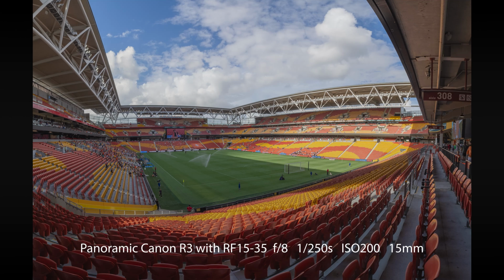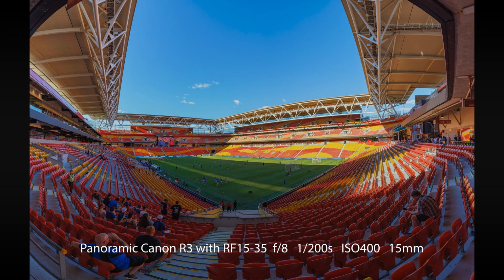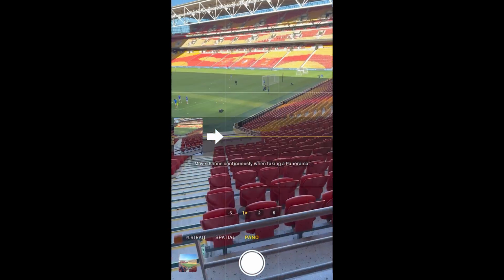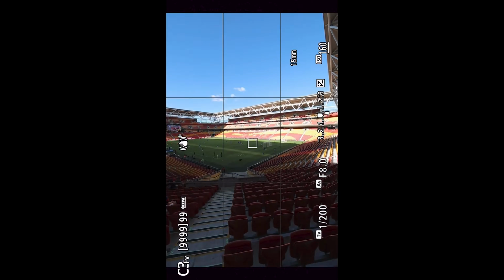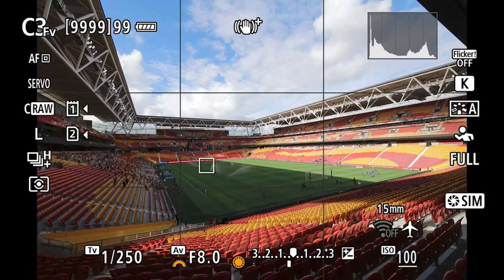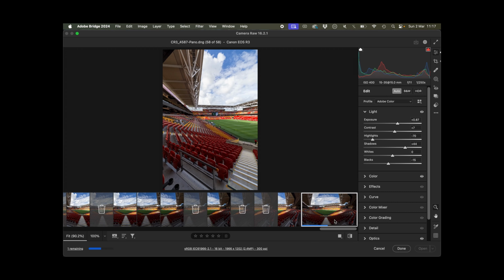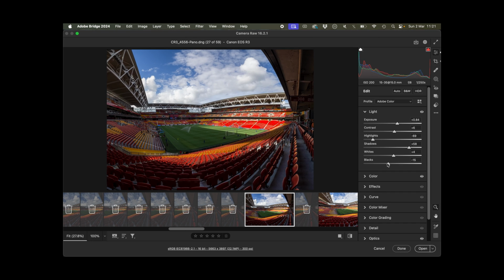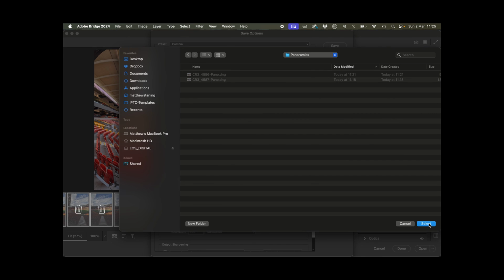Stadium Panoramic Comparison - Photography Tips and Tricks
The gear i currently use:
DJI Mini 3 Pro
DJI Osmo Hero
Insta360 One RS